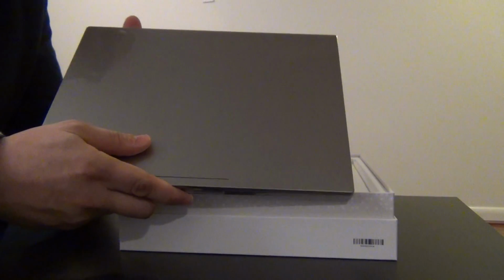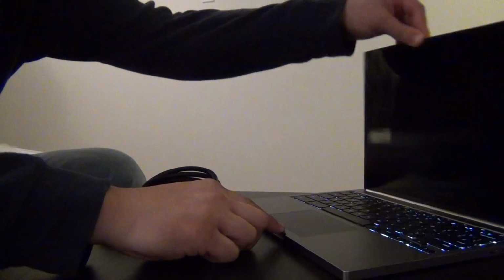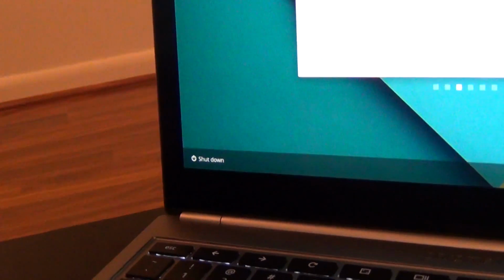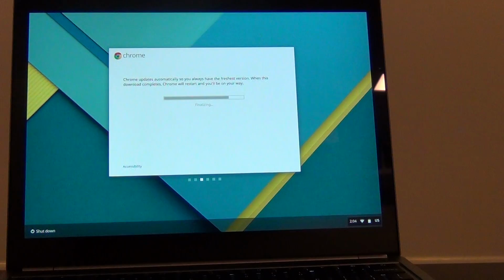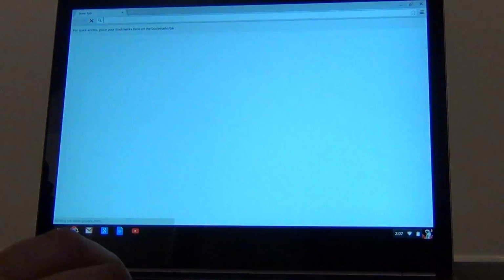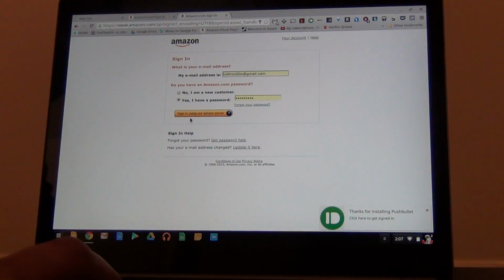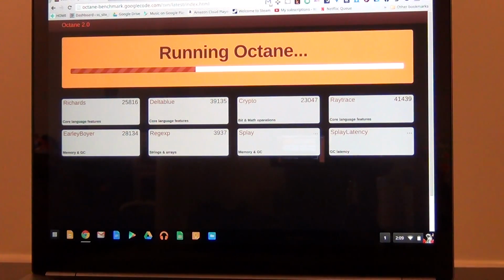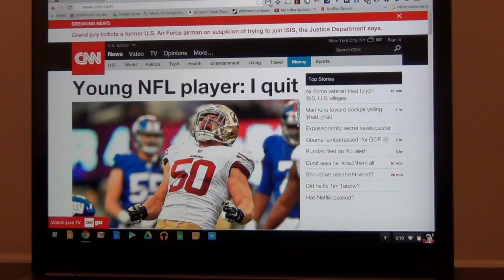Chromebook Pixel 2 (2015) - Unboxing and First Impressions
I'm very excited today, because I get to show you the unboxing of my brand-new Google Chromebook Pixel 2015 edition!

This retails for $999.99 direct from the Google Play store, and while it costs a substantial amount, what you get is pretty special. The new Pixel has a Broadwell Core i5 processor at 2.2 GHz, 8 GB of RAM, and 32 GB SSD along with the same super high resolution touchscreen display and fantastic keyboard and track pad. In addition this device adds future-proofing via TWO USB C ports, allowing you to plug the power adapter in on either side, plus two USB 3.0 ports as well.

Compared to the new 2015 MacBook, this device is substantially heavier at over 3 pounds, but it also has quadruple the connectivity options and is substantially more powerful.

In this video you can watch me set up the device live as well as observe an Octane 2.0 benchmark.

I'll have more to come on this awesome Chromebook in the near future! Please be sure to let me know what you'd like me to cover with regard to this device.

You can check out more Chromebook, Android, Android Wear, and PC/Tablet info at my

I'll add a link to my full written and video reviews of this device as I complete them over the next week or so.  EDIT: Written review

Thanks - as always appreciate Likes, Shares, and your support. Be safe out there.

NOTE: While reviewing the inputs on the device I refer to the second USB C port as USB 3.0 - still getting used to the new options provided by this device!

Want to get all you can out of your Google Chrome experience?  Check out the ten Chrome extensions you should be using: